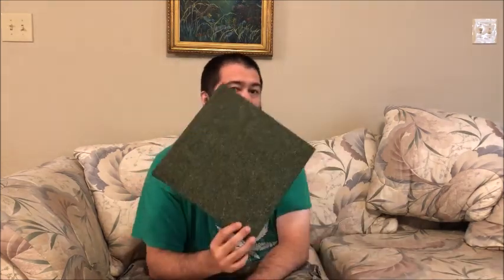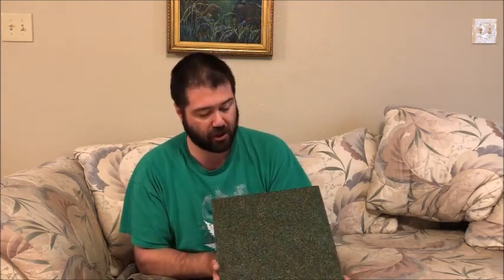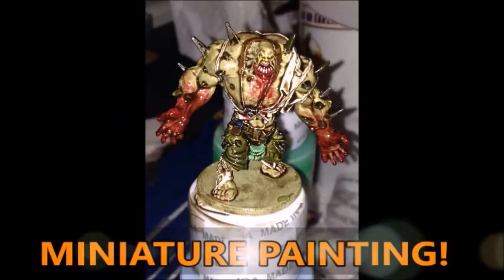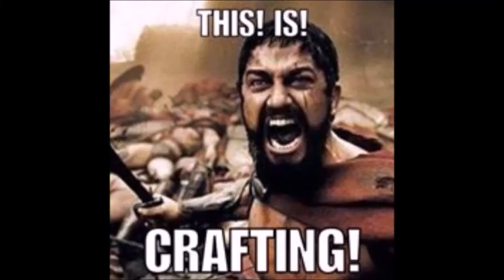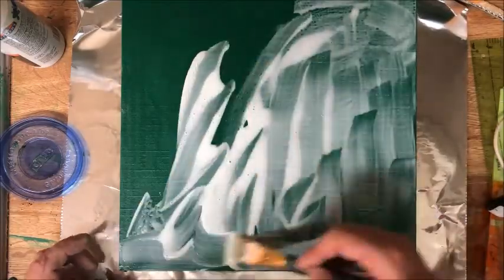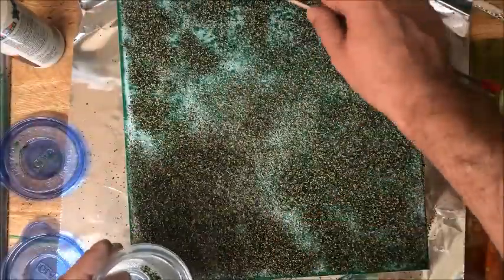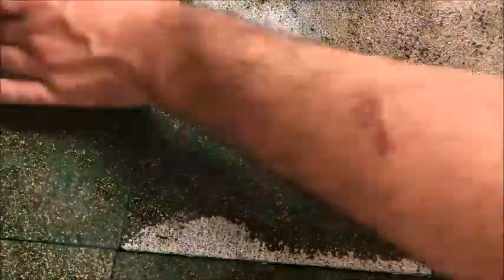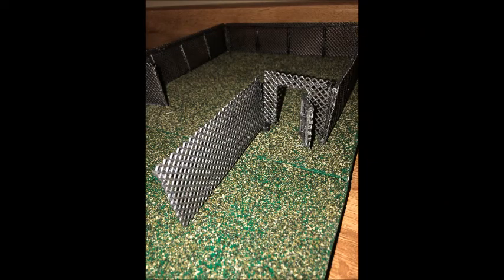What The Flock Is Going On?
Let's use that flock!